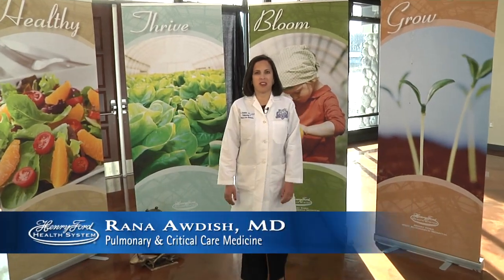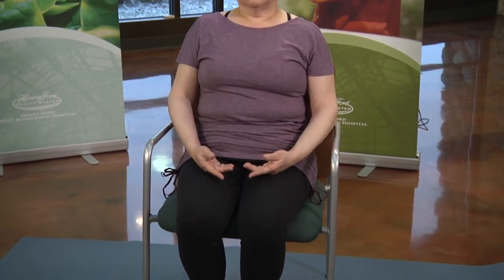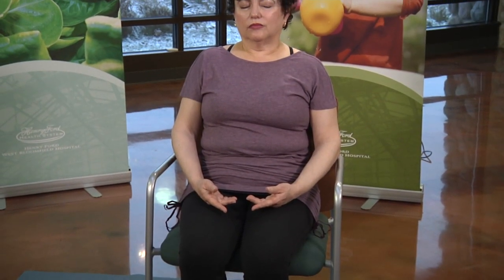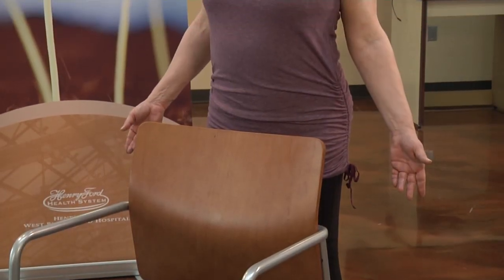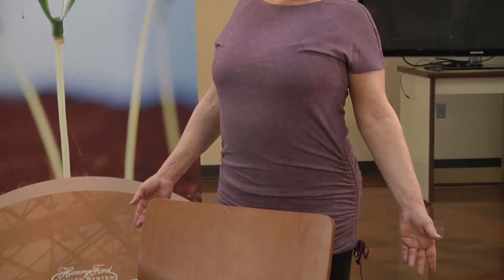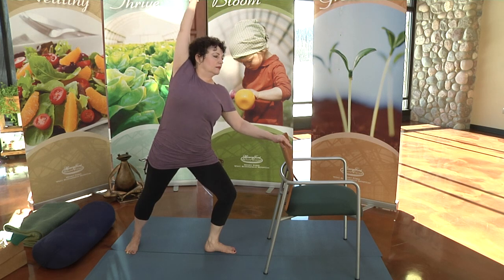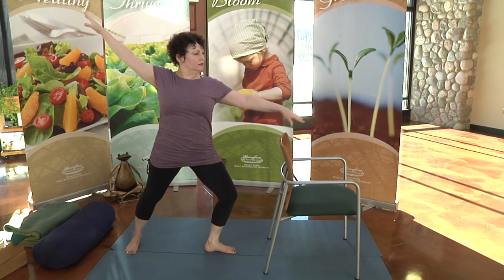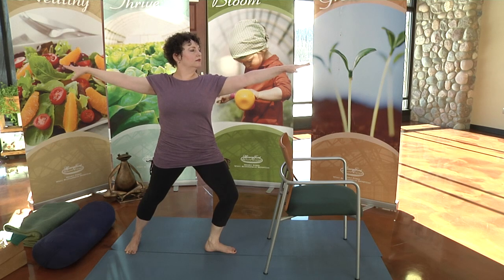Introduction to Yoga for Pulmonary Hypertension Patients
Dr. Rana Awdish discusses some of the benefits of yoga for PH patients.